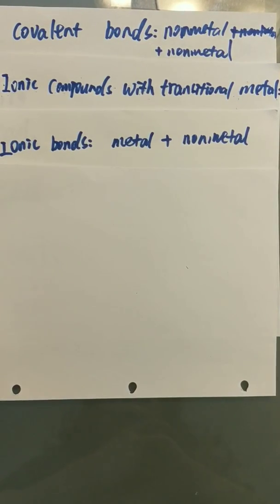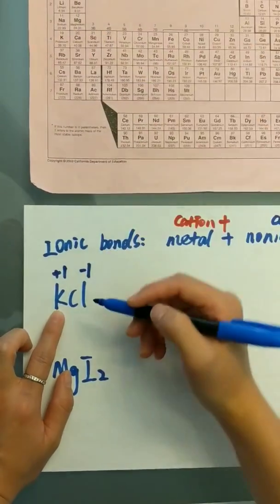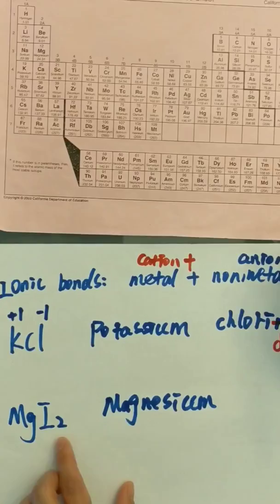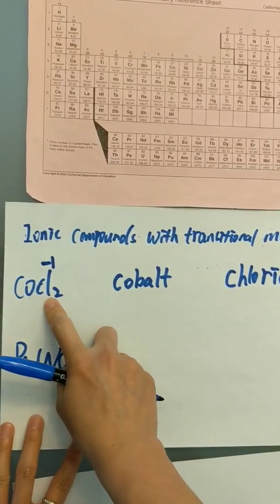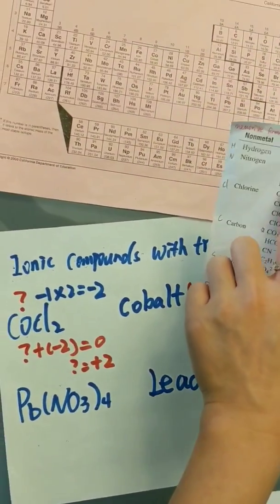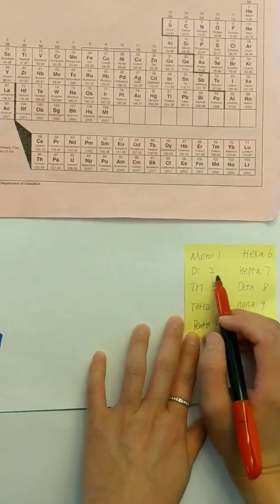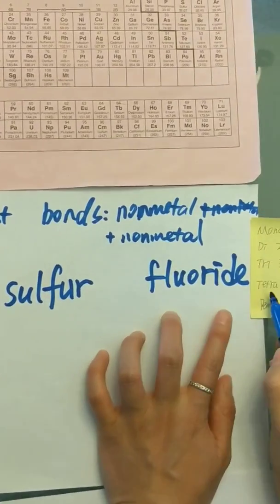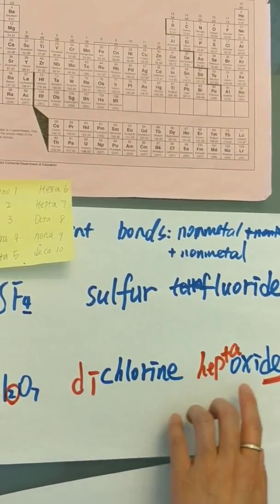How To Name Chemical Formulas